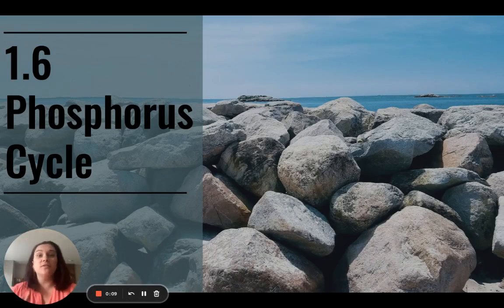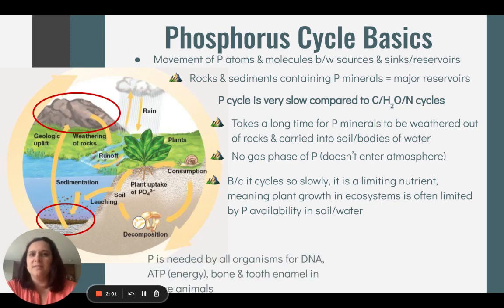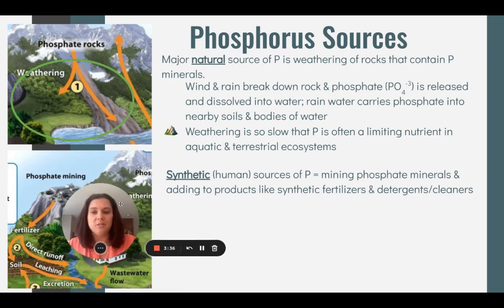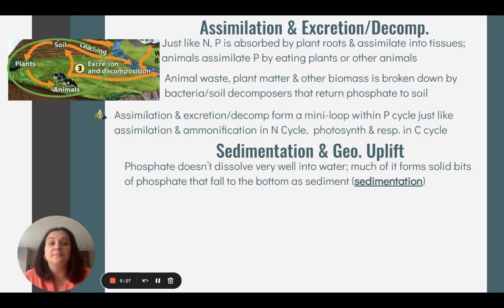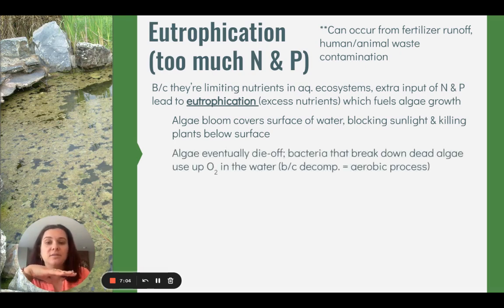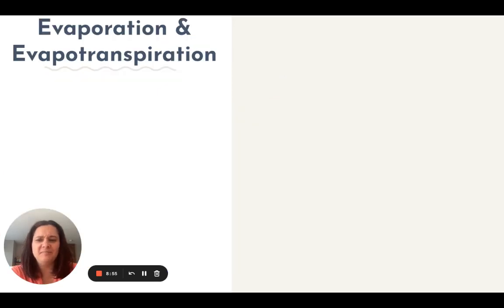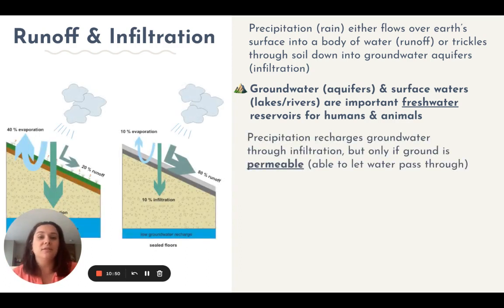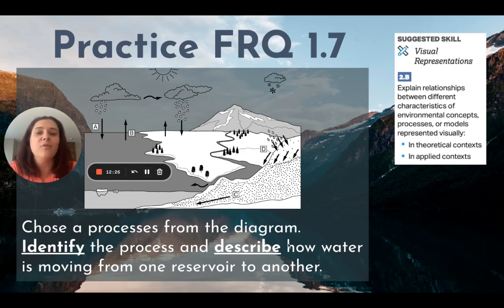Cycling of Matter Part 3 - Phosphorus and Water (1.6 and 1.7)